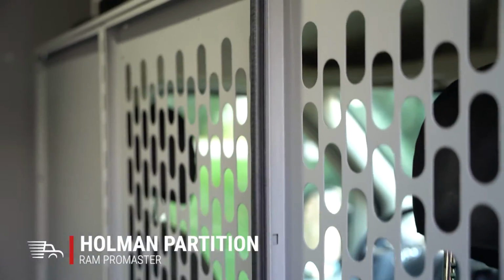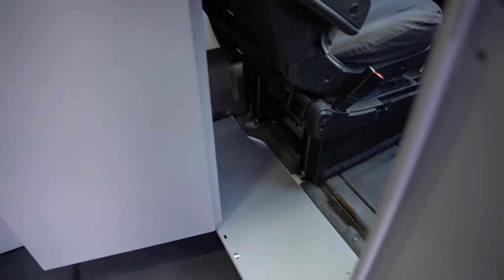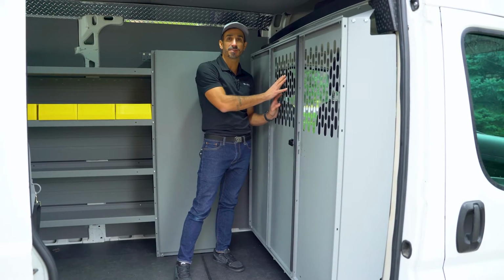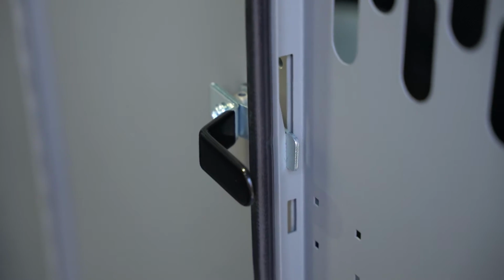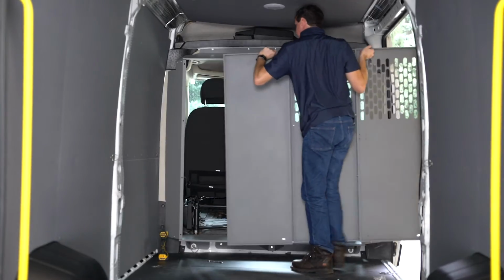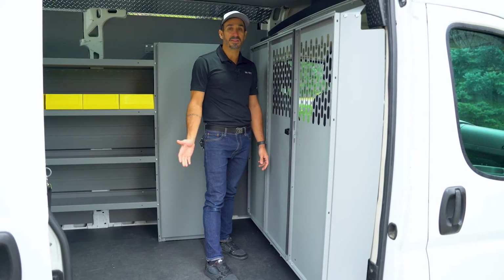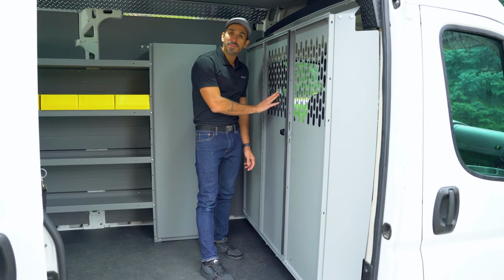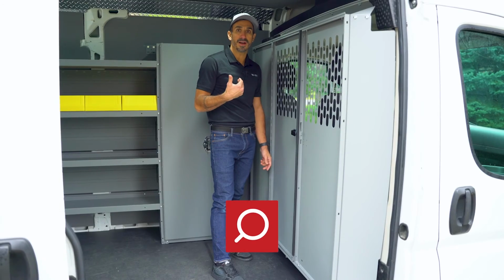Holman Partition for RAM ProMaster Overview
Take a look at the Holman perforated partition with middle swing door installed in our 2014 RAM ProMaster with 159" regular wheelbase.

Holman Part Numbers: 4061PH or 4061PL
Upfit Supply SKUs: KM1-4061PH; KM1-4061PL